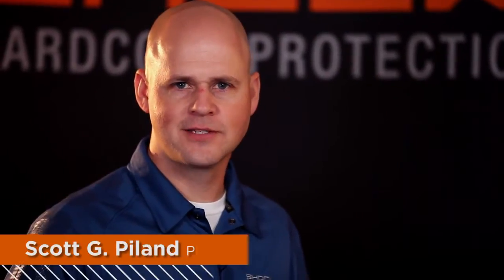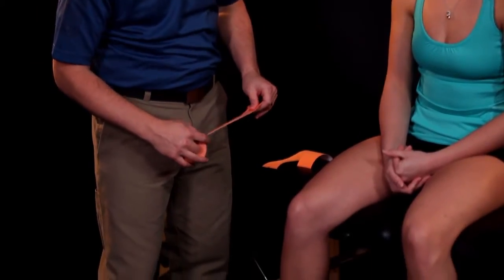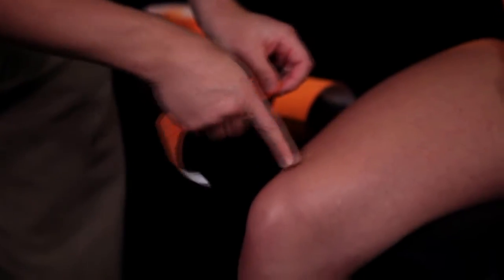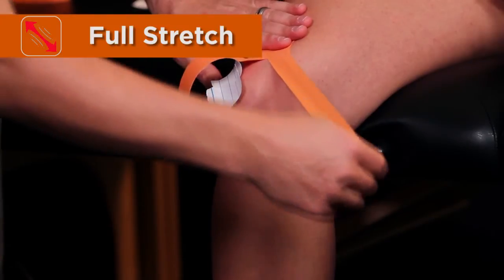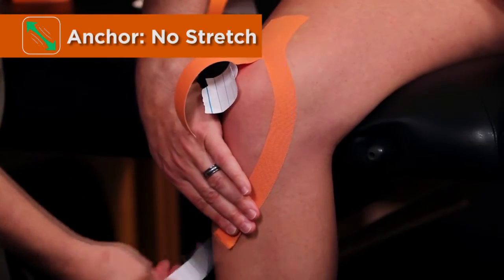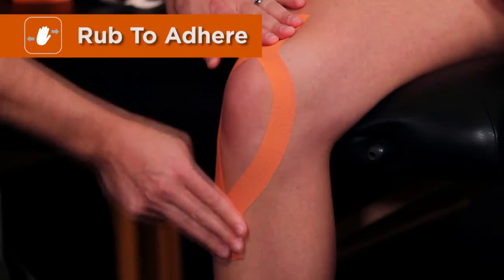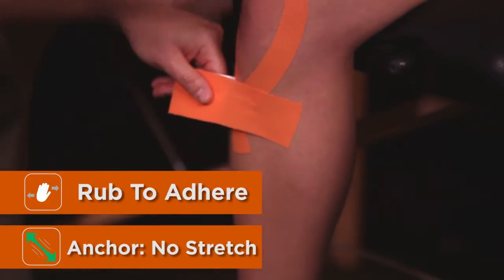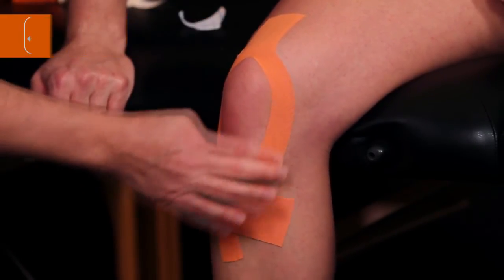HOW TO APPLY KINESIOLOGY TAPE TO THE KNEE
How to apply Shock Doctor Kinesiology Tape to the knee.